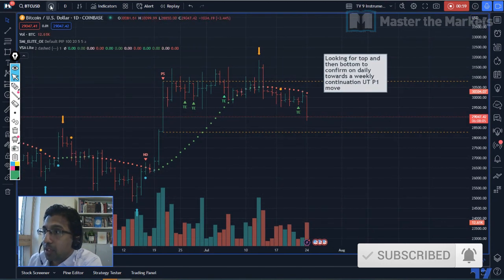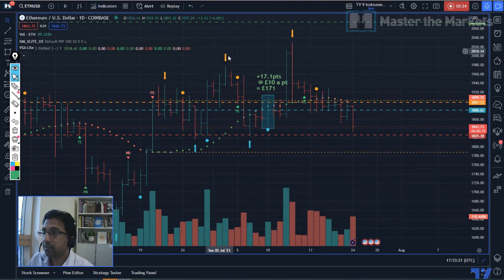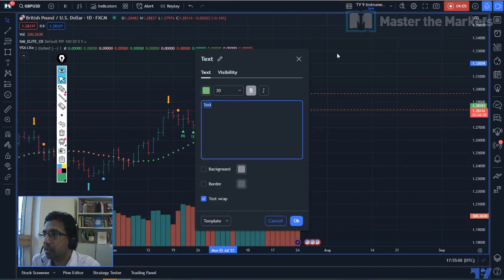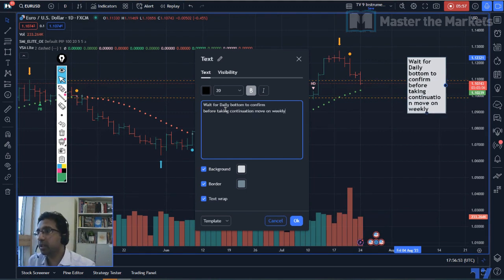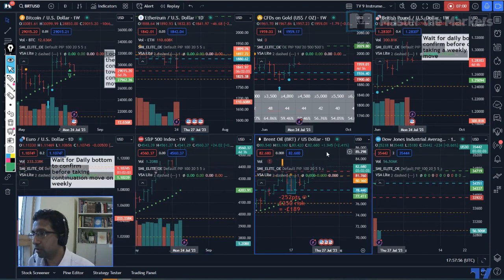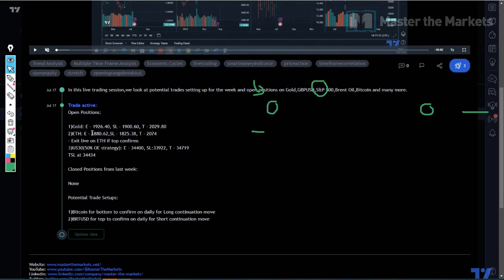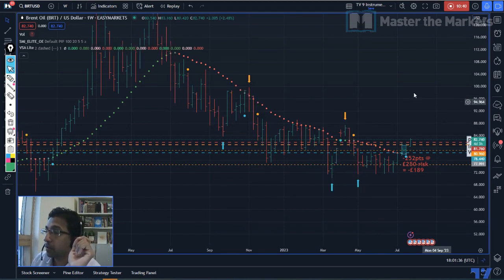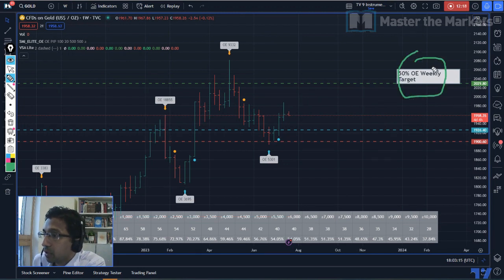Live Trading Session 230, 3 closed and 1 open trade, SMI and VSA